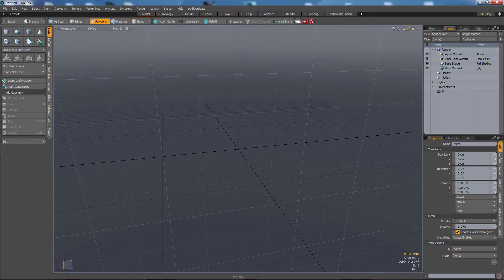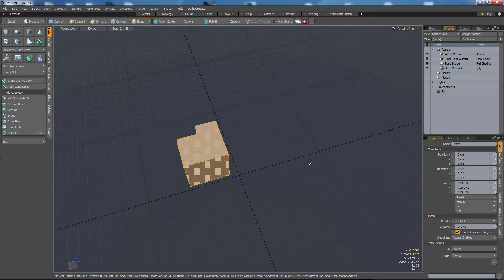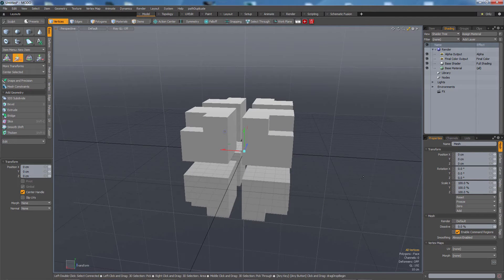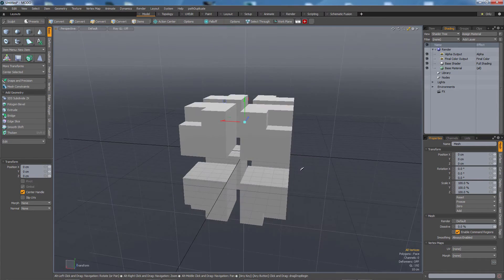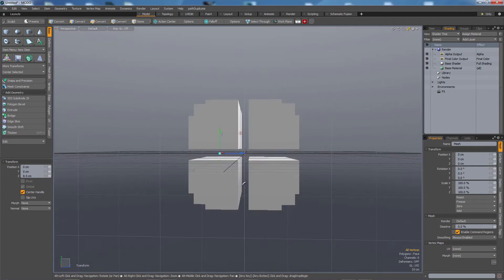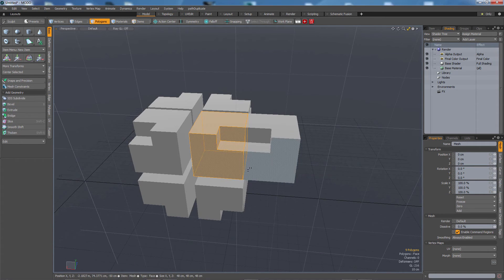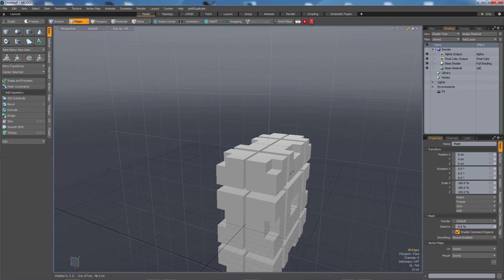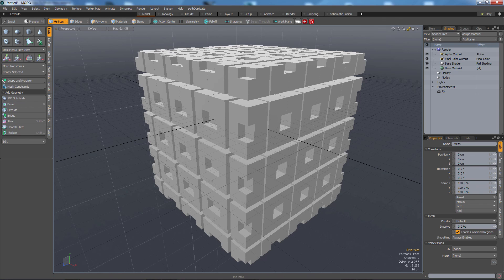Intro To Modo 06 Mirroring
Based on original scripts by Seneca Menard